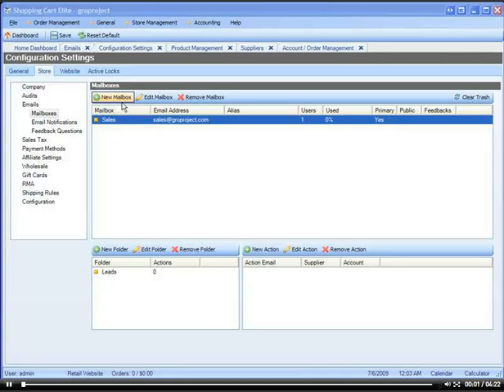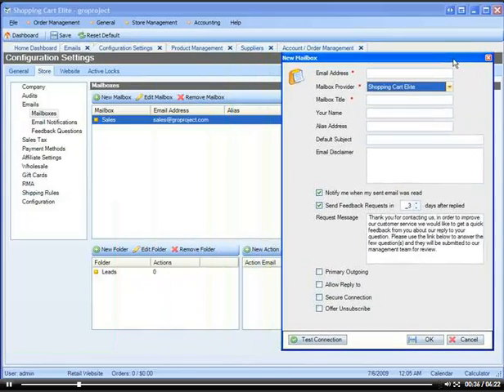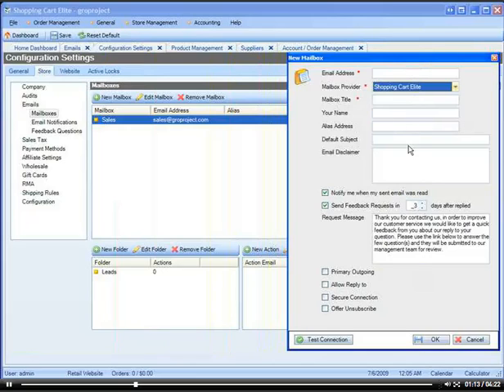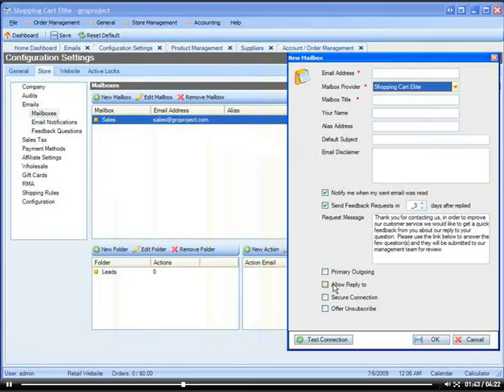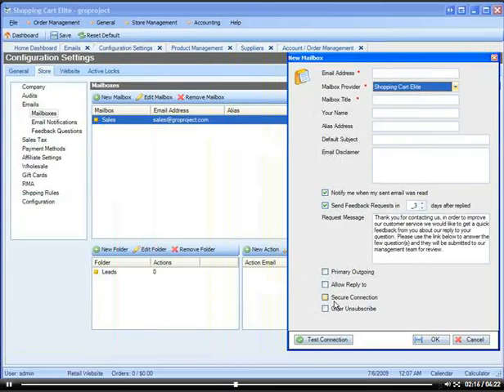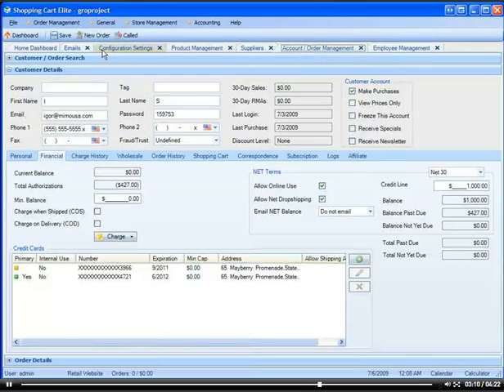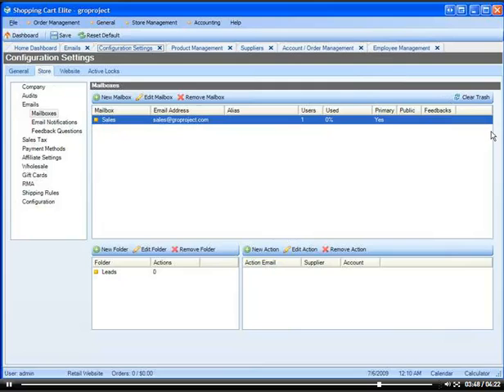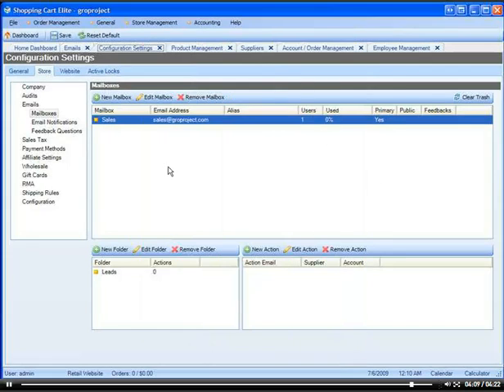Email Setup Tutorial 10.1